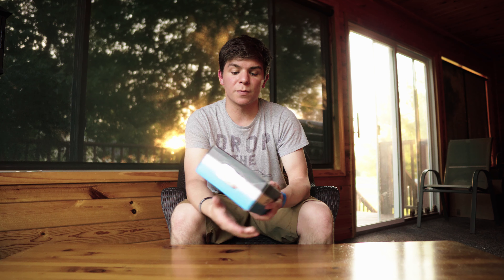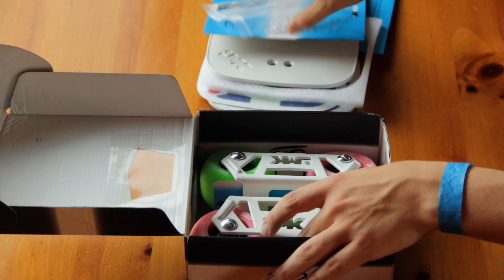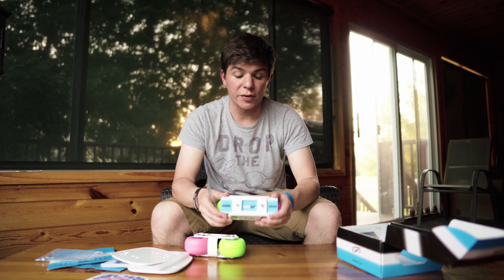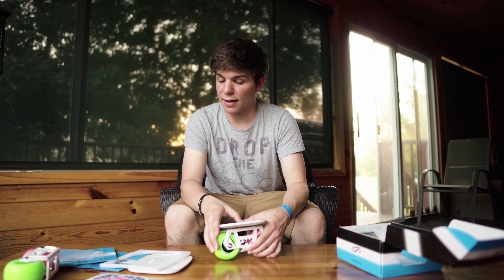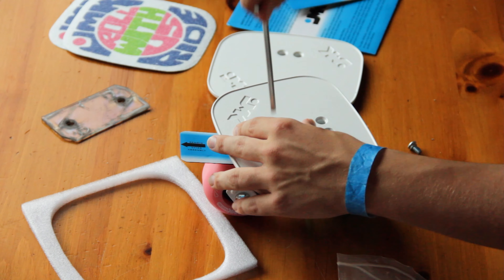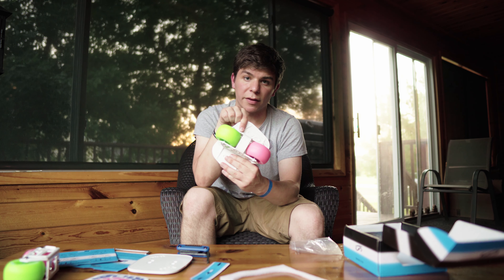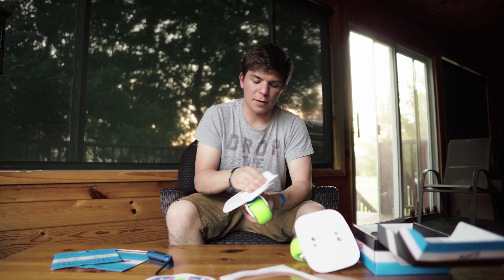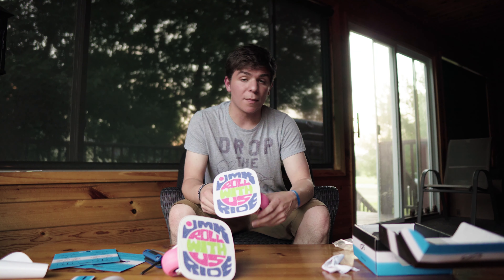RETRO Freeskates Unboxing!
In this video I unbox my new set of JMKRIDE Freeskates. I've been riding the same pair of JMK skates for well over a year, so I decided it was time to switch things up 😆

Drop some ideas for free skating content below, or just say hi! Let's have a conversation.

Want to help me out? Consider buying me a coffee and I will appreciate the heck outta you

Don't forget to come say hi in the comments and let me know some of your thoughts on this!! 😄